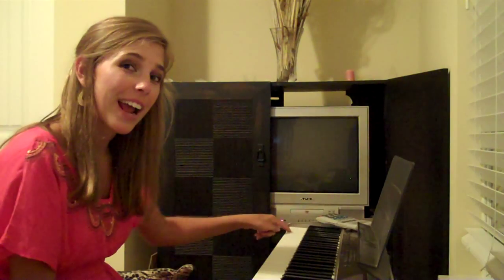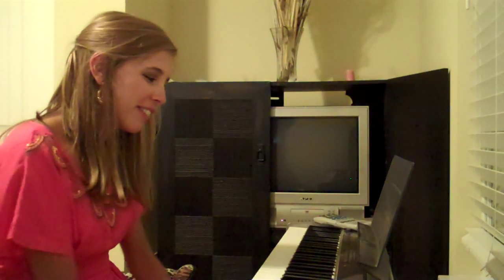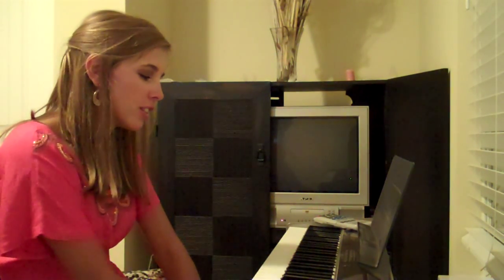Learn & Master Piano -- Session 1 Results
My dear friend, Gabriel, has a company that creates DVD sets that help people accomplish things they've always dreamed of doing, but maybe never had the money to pay for lessons. Through his company, Legacy Learning Systems, one can 'Learn & Master' piano, guitar, ballroom dancing, painting and much more. I am doing a video blog of my journey through Learn & Master Piano. This is my progress after Session and Workshop 1.